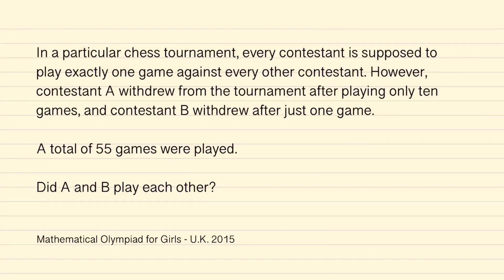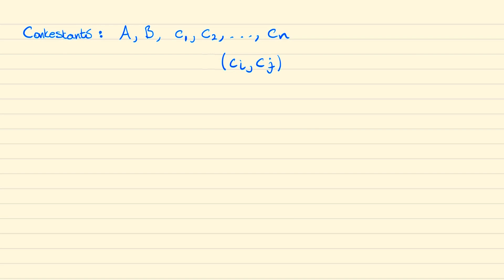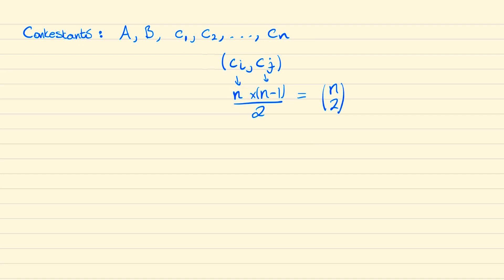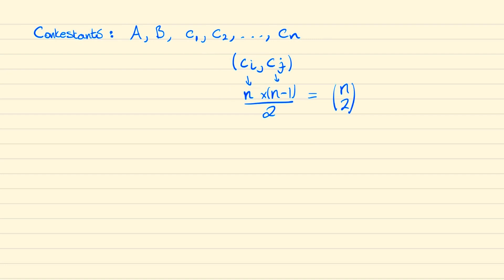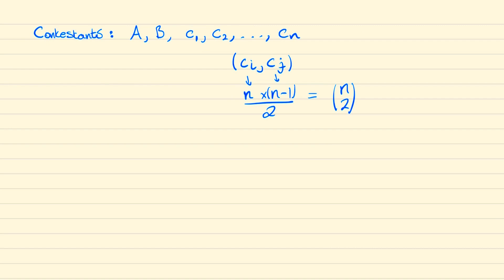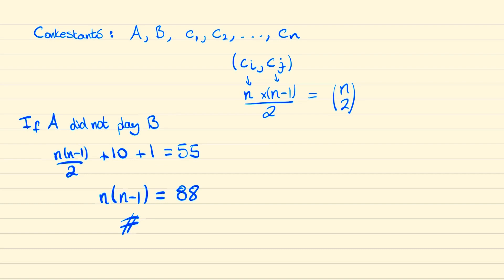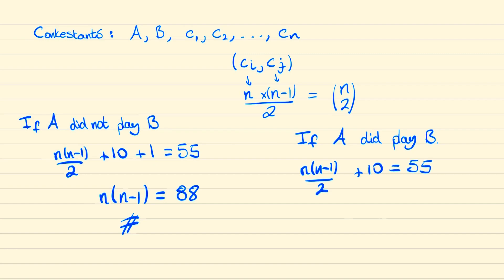Question 4 U.K Maths Olympiad for Girls 2015 | Combinatoircs | Math Olympiad Training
In a particular chess tournament, every contestant is supposed to play exactly one game against every other contestant. However, contestant A withdrew from the tournament after playing only ten games, and contestant B withdraw after just one game.

A total of 55 games were played.

Did A and B play each other?

This problem comes from the U.K maths olympiad for girls in 2015.

The Mathematical Olympiad for Girls is aimed at girls and young women across the UK and consists of five challenging problems.